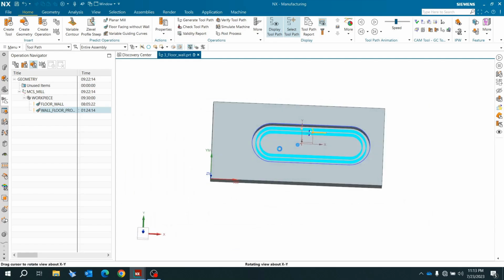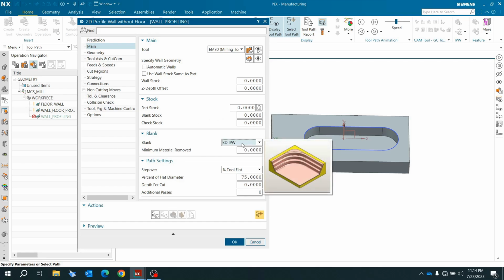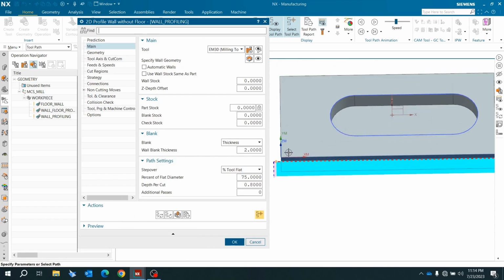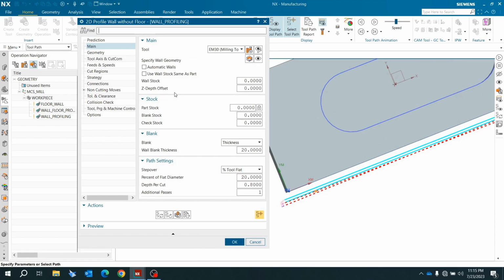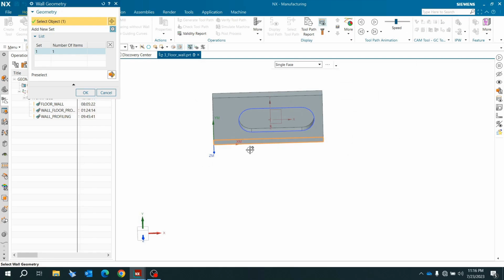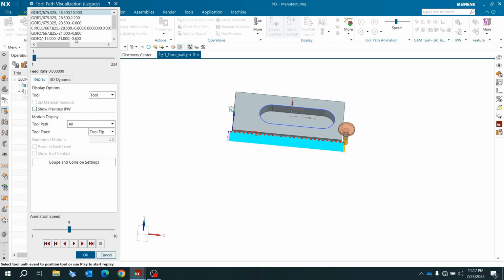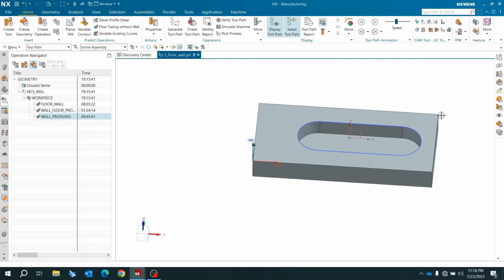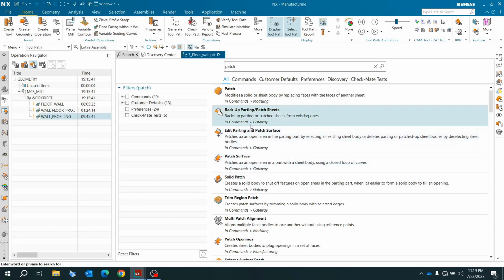NX CAM 2D Profile Without Floor | Step-by-Step Tutorial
Learn how to machine outer component walls and perimeter profiles using the 2D Profile Wall Without Floor operation in Siemens NX CAM.

In this tutorial, we cover why this dedicated strategy is preferred over standard Planar Mill for external profiling, how to handle raw casting/forging stock using Wall Blank Thickness, configure multi-pass radial stepovers to avoid heavy single-pass tool loading, program non-contiguous vertical walls with "Add New Set," and utilize NX search and full-screen shortcuts to streamline your programming workflow.

00:00 - Introduction: Outer Profiling & Raw Stock Allowances
00:23 - Why Use "2D Profile Wall Without Floor" for Outer Machining
00:44 - Cutter Definition & Selecting Target Wall Faces
00:54 - Specifying Wall Blank Thickness vs. 3D In-Process Workpiece (IPW)
01:23 - Setting Stock Values & Depth per Cut for Single Pass Finishing
01:44 - Comparing 2D Profile Wall Without Floor vs. Planar Mill
02:08 - Adding Additional Side Passes & Stepover Percentage (20%)
02:22 - Why Additional Passes Don't Generate Without Blank Thickness
02:34 - Handling Heavy Stock: Multi-Pass Generation with 20 mm Blank Thickness
03:07 - Best Practices for Avoiding Heavy Cutter Loading on Raw Material
03:20 - Programming Non-Contiguous Walls Using "Add New Set"
03:42 - 2D Toolpath Generation & Cut Level Verification
04:03 - Interface Tip: Working in Full-Screen Mode for Better Visual Inspection
04:46 - Exiting Full-Screen Mode in Siemens NX
05:05 - Time-Saving Workflow: Using Command Finder / Search to Locate Tools Quickly
05:47 - Command Finder Demo: Searching & Launching Surface Patch
06:08 - Summary & Closing Remarks

📌 Key Highlights Covered:
Wall Blank Thickness Setting: Learn why NX won't generate multiple side passes unless blank thickness is defined, and how setting this parameter automatically splits heavy stock into safe multi-pass cuts.
Multi-Pass Stepover Control: Safely machine large radial stock (e.g., 20 mm) using percentage stepovers to protect cutting edges and spindle life.
Add New Set for Separate Walls: Efficiently select disconnected or opposite perimeter walls inside a single operation without re-creating toolpaths.
NX UI Productivity Shortcuts: Master full-screen visualization during verification and use Command Finder to instantly locate deep menu functions like Patch Surface.
👍 Did this NX CAM tutorial help your CNC programming workflow?

💬 Have questions about wall blank definitions or planar milling strategies?